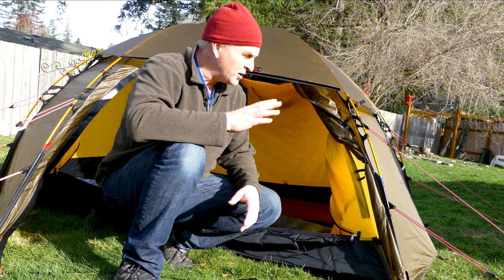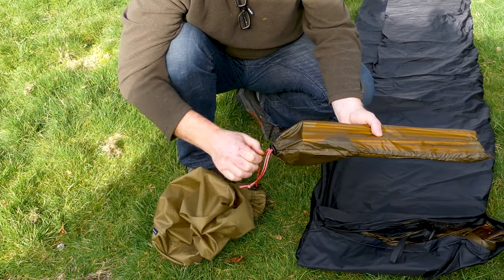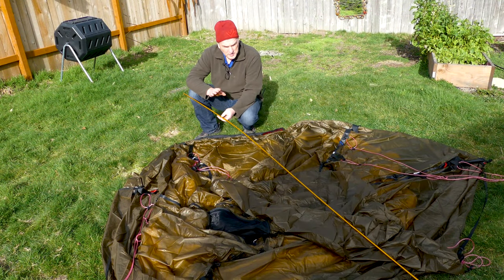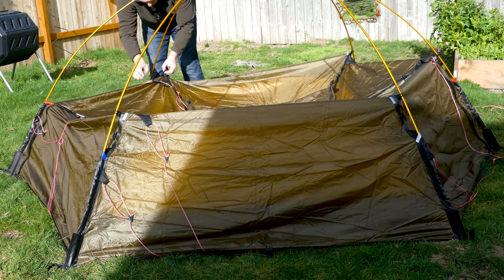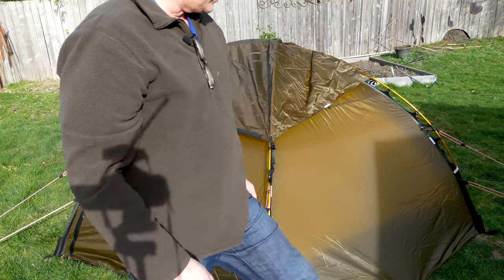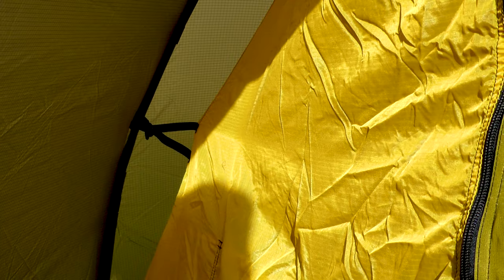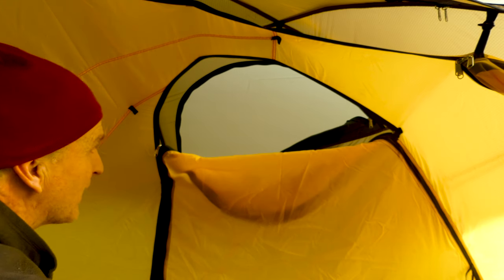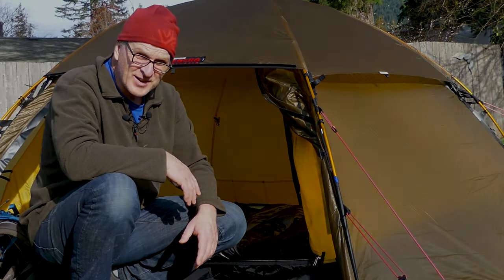Hilleberg Allak 3 - My Favorite All-Season Free-Standing Tent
I used the Allak 2 a couple years ago, and because of my size I only have 25 inch mats, and sometimes bring the dogs, it was just too tight for me. I love all the other aspects of the Allak 2 like the weight, footprint and fabric strength and was wishing it was made in a 3 person size.  Well it is available now.

Allak models are well-suited for anything from summer paddling to winter ski mountaineering, and from year-round backpacking to all-season peak bagging. They are easily light enough for mobile journeys, where you move your camp every day, and their two-entrance construction allows for superb ventilation options in warm weather. At the same time, the Allak's three-pole dome structure is strong enough for summer or winter base camp use in all but the worst conditions, and the fully freestanding construction make it ideal for tough pitching conditions, such as rocky ground and sand. In addition, its two integrated vestibules are set parallel to the sleeping area, giving excellent access to gear storage space as well as ease of entry and exit. Since its introduction, paddlers have valued the Allak’s ability to be pitched nearly anywhere, while backpackers choose it for its roomy stability and light weight. Mountaineers appreciate both the Allak’s freestanding design, compact footprint, and its roominess, as well as its ability to deal with snow loading. And taller adventurers find its length a welcome comfort.

Minimum Weight
Packed Weight

Outer tent fabric

Poles (9 mm)

Pegs

3.2 kg/7 lbs 1 oz
3.7 kg/8 lbs 3 oz

Kerlon 1200

3 x 406 cm
3 x 159.8 in

14 V-Peg